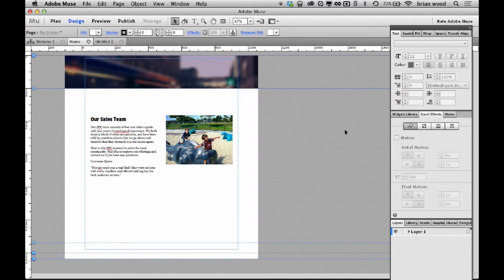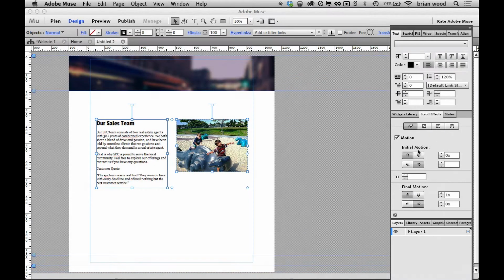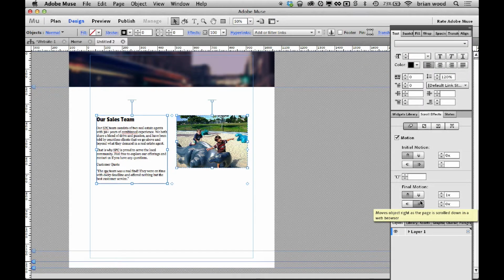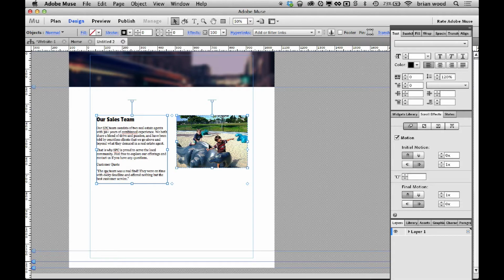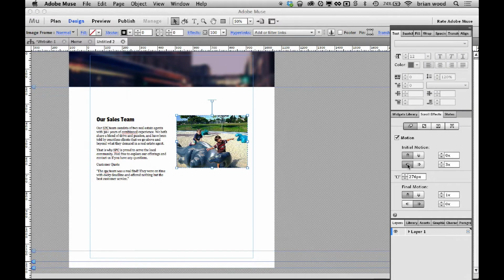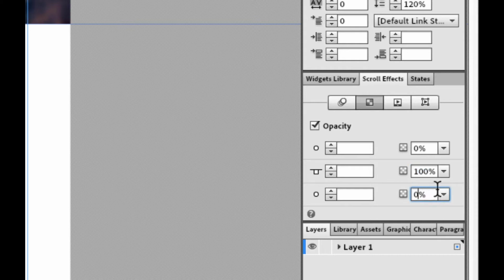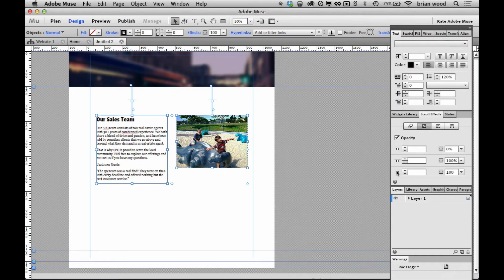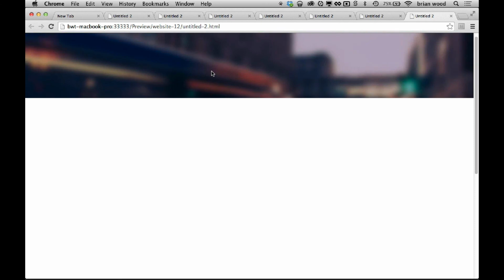Muse Scroll Effects to fade/slide in content as you scroll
BrianWoodTraining.com—In this video tip, I'll show you how to apply a common effect to web pages, the ability to slide and fade in content as the page scrolls. This video will cover Muse CC.